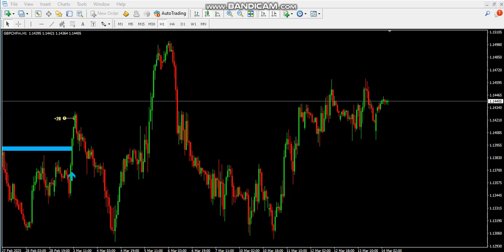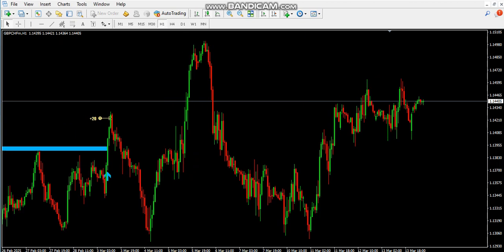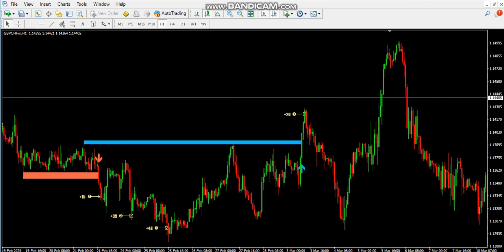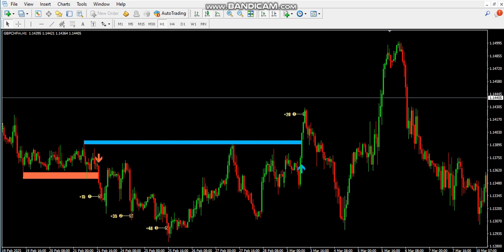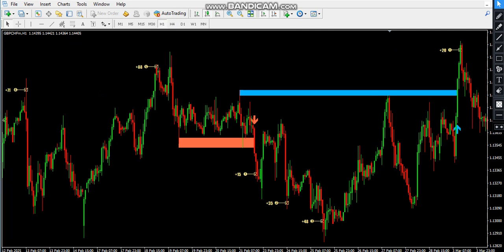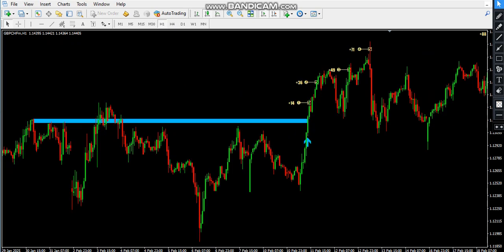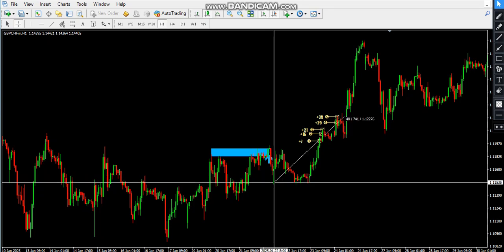Why This Fibonacci Strategy Has Such a High Win Rate